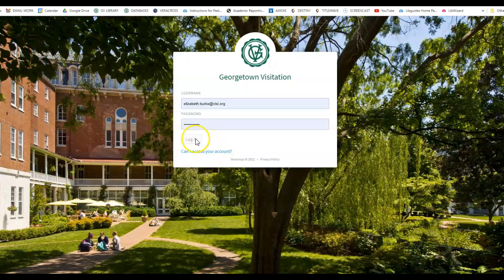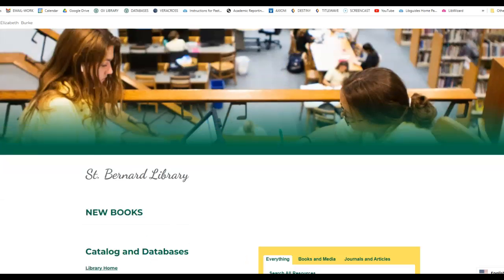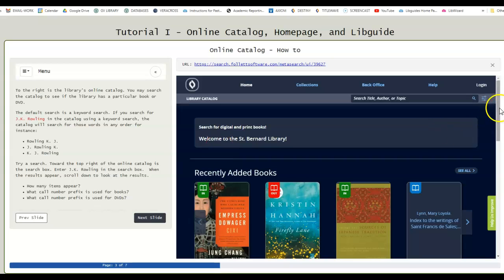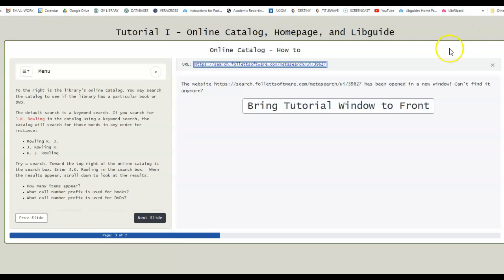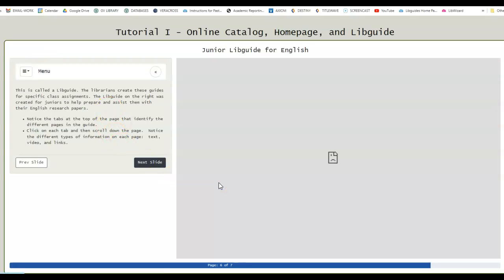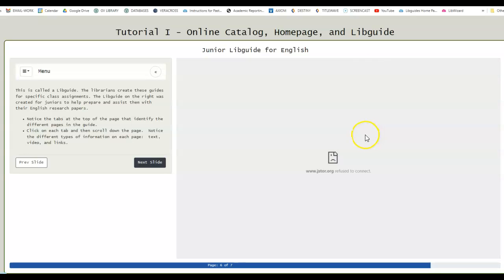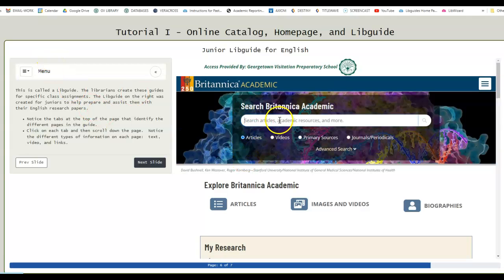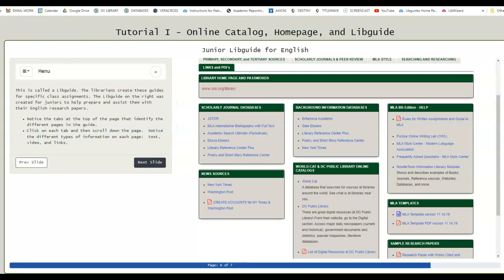Libwizard tutorial Part 1